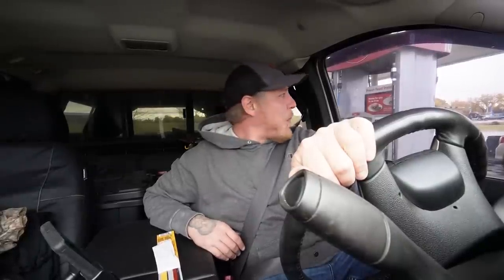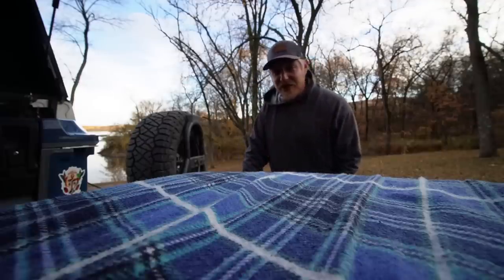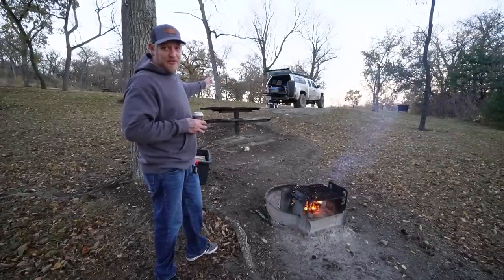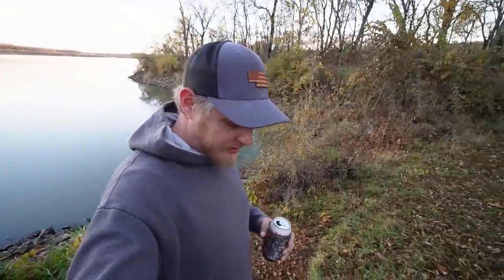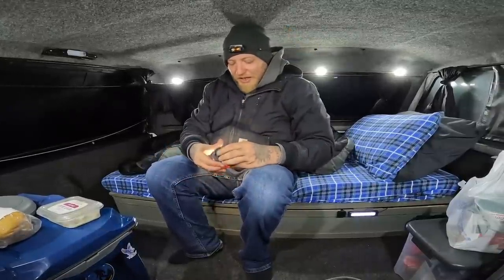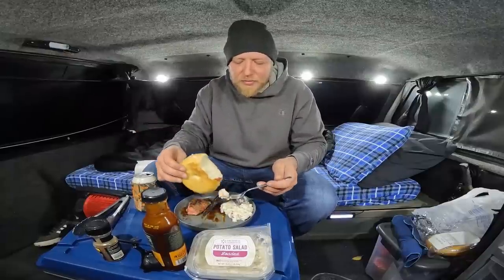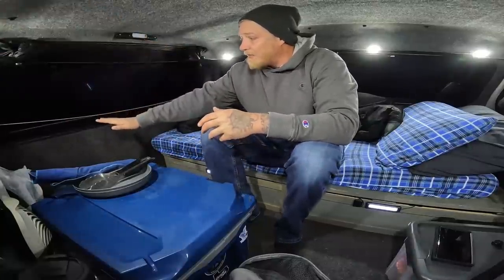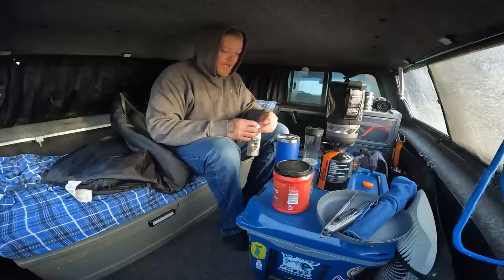Spicy Water & A Saucy Steak - Solo Truck Camping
Checked out a new campsite and grilled a nice steak over the fire!

Want to send me something? Send it here:

Quady
Ashland Ne
68003

Gear I use:
My Big Camera
Small tripod